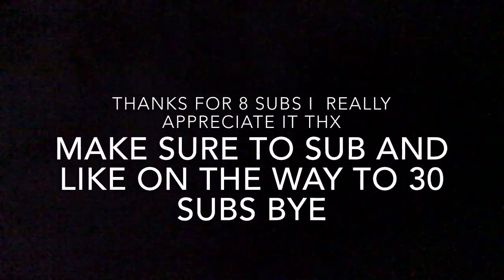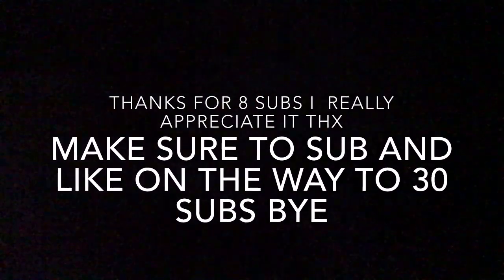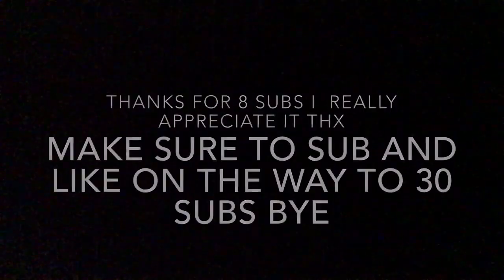Thx for 8 subs